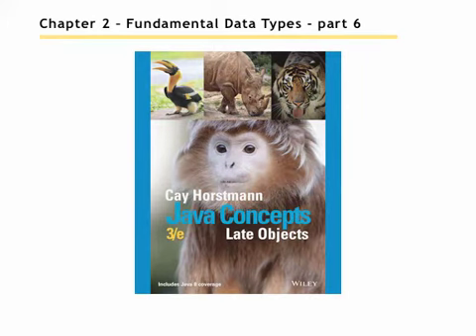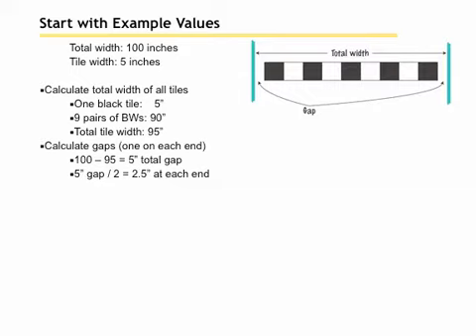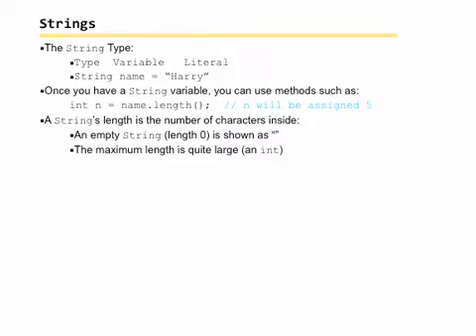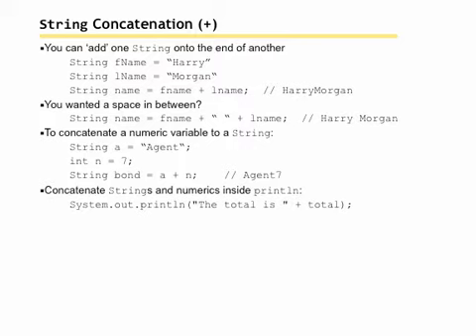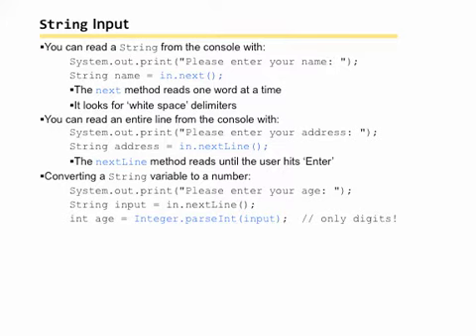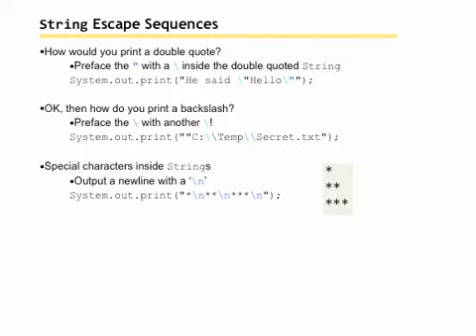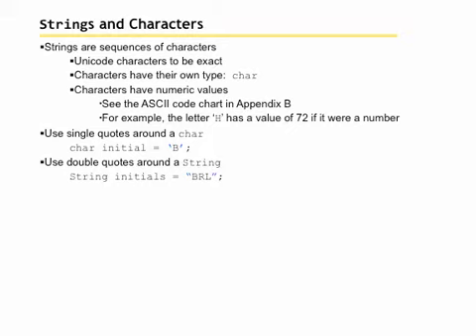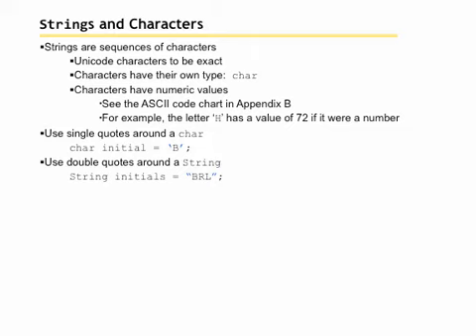Java Concepts: Late Objects 3/e chapter 2 part 6